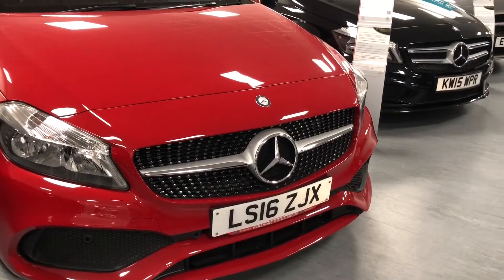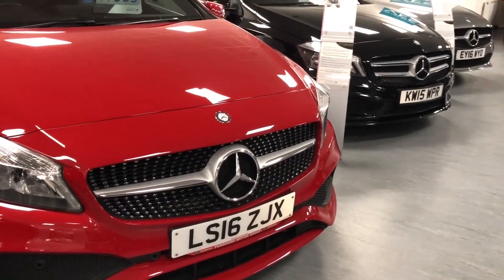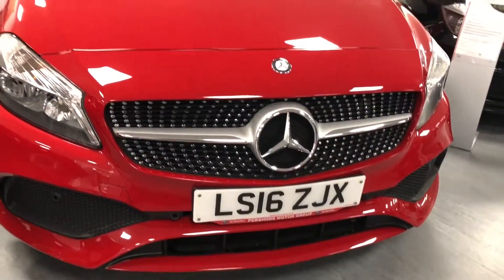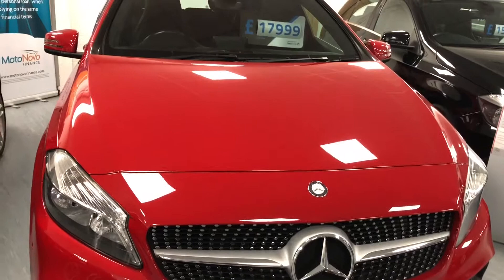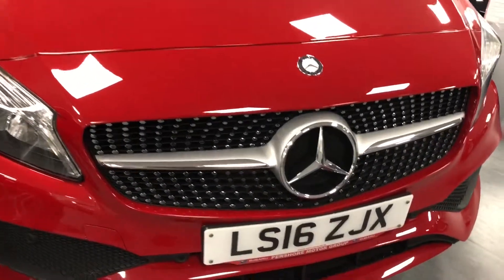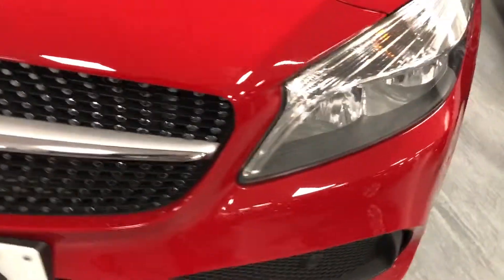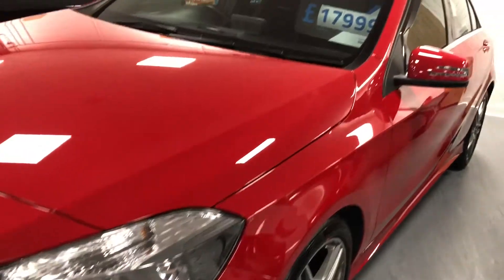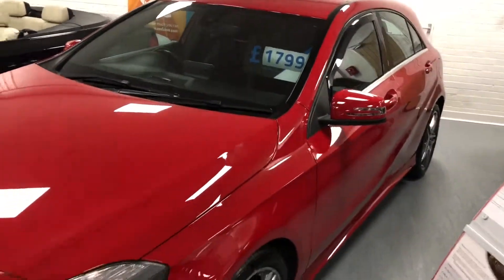Snapshot Tour Of a Mercedes-Benz A Class AMG line